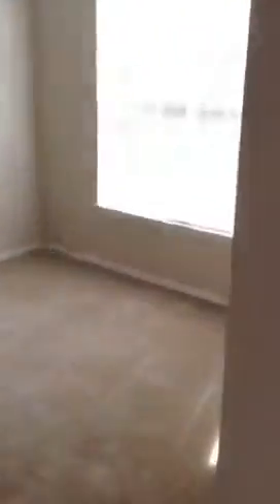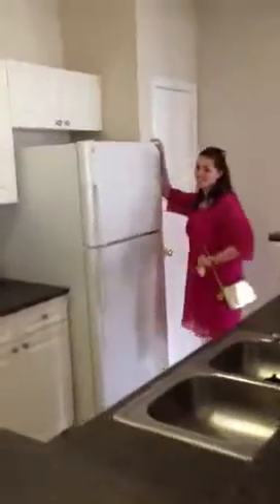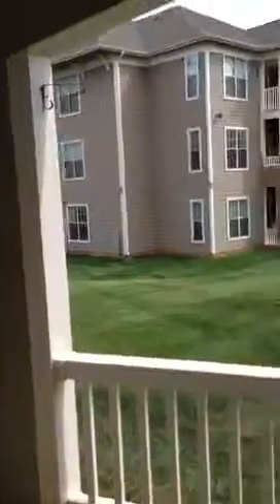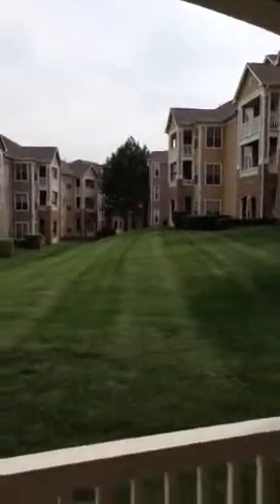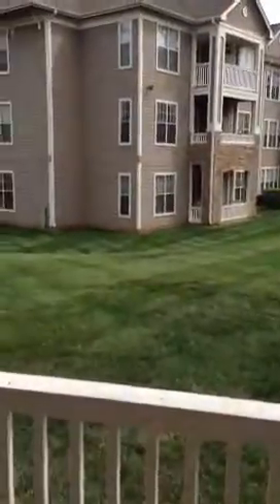The Lodge at Crossroads Tour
Our personal tour of an outdated, 1st floor, 3 bedroom apartment at The Lodge.